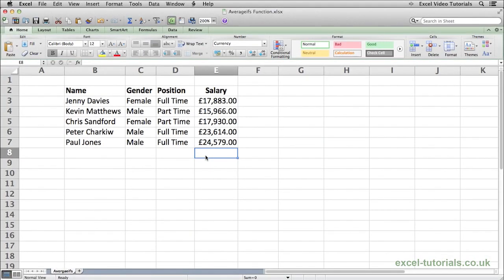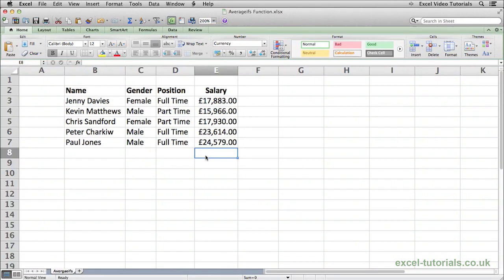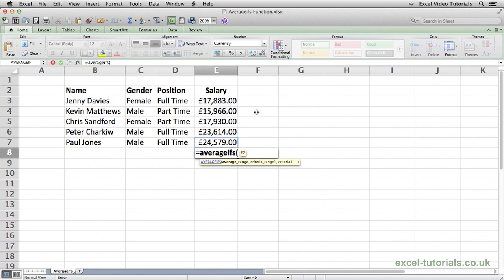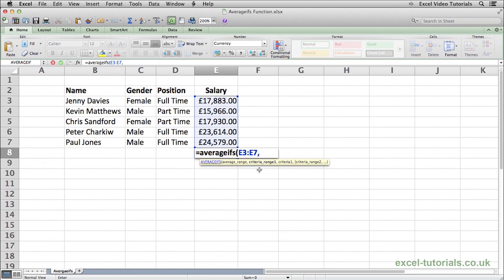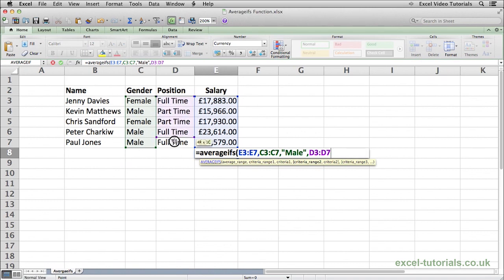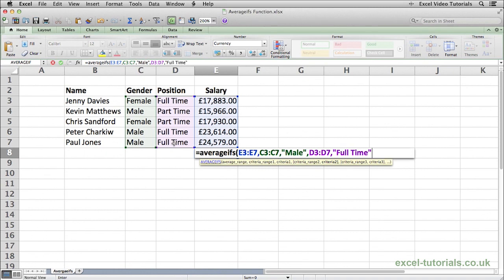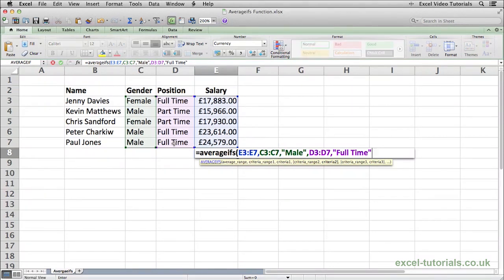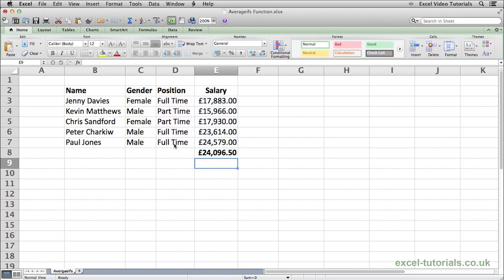Microsoft Excel Tutorial: AVERAGEIFS Function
Video Tutorial of the Microsoft Excel AVERAGEIFS Function.